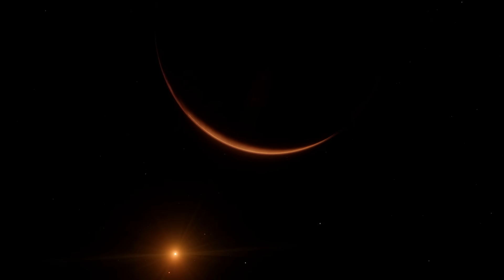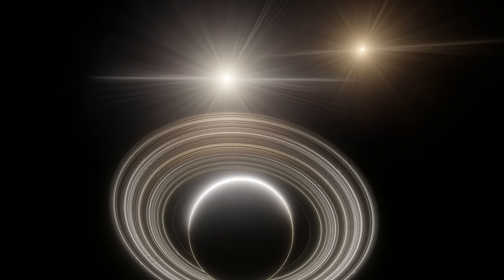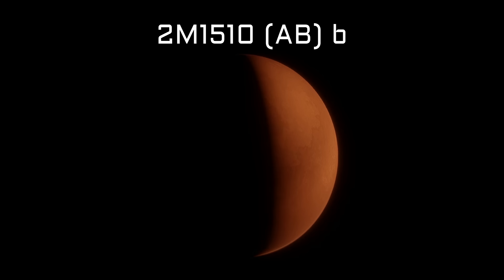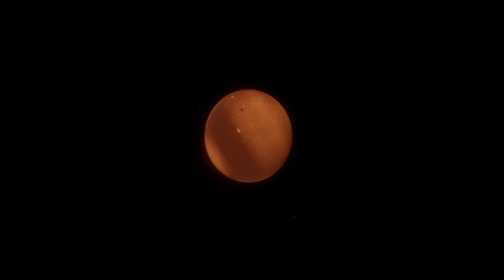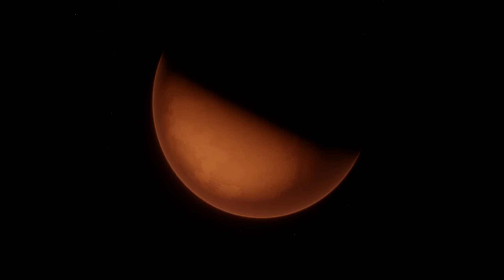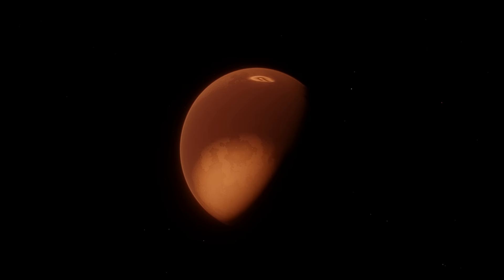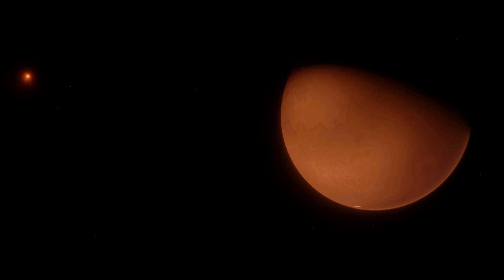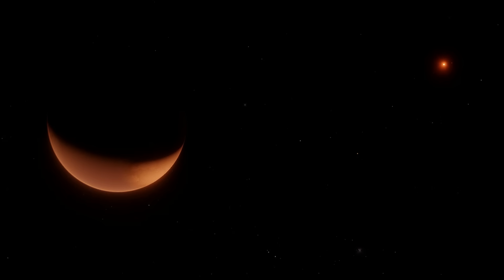A polar circumbinary planet in a triple brown dwarf system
2M1510 (AB) b is a new planet candidate orbiting an eclipsing binary pair of brown dwarfs, and if confirmed, could become our first confirmed brown dwarf planet